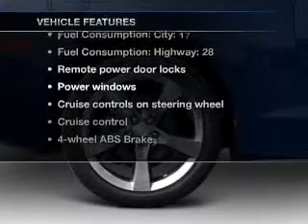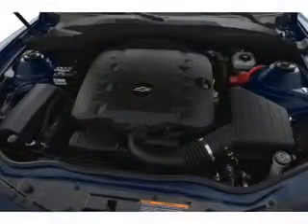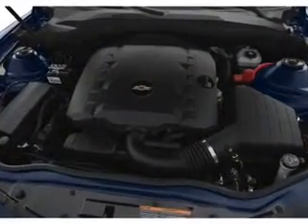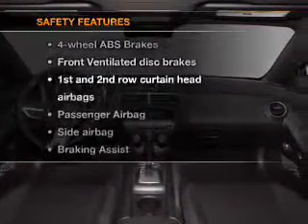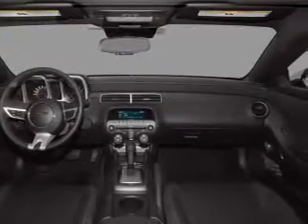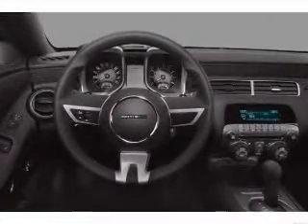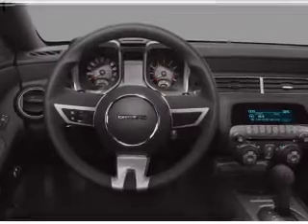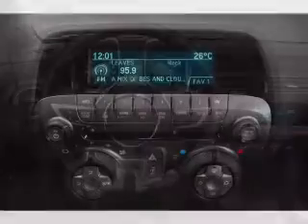2011 Chevrolet Camaro - Sanford FL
Year: 2011
Make: Chevrolet
Model: Camaro
Trim: LT
Engine: 3.6 liter 6 cylinder 24 valve
Transmission: Automatic
Color: Gray
Mileage: 2744
Address:
1160 Rinehart Road